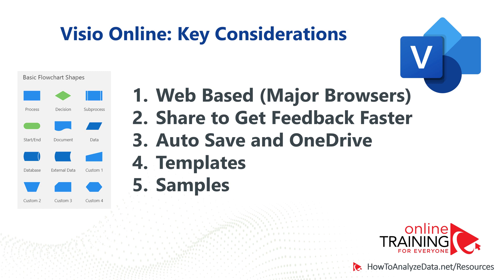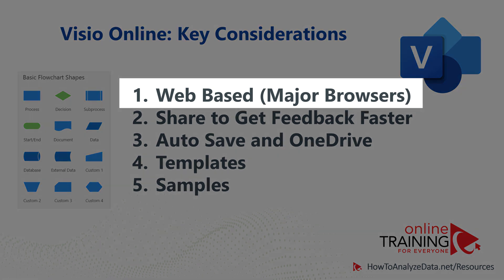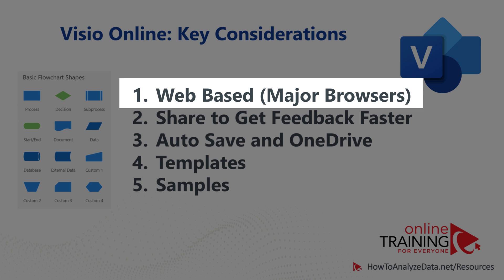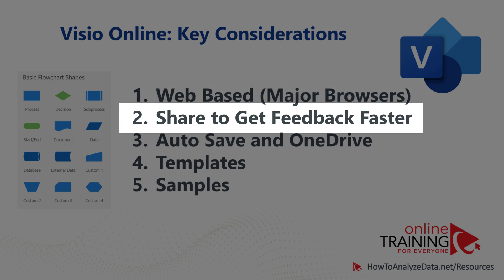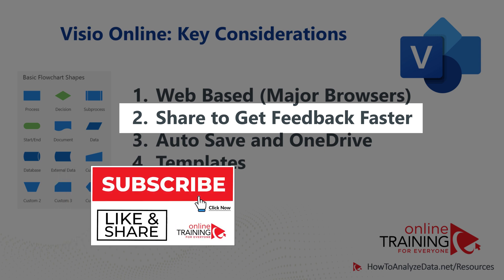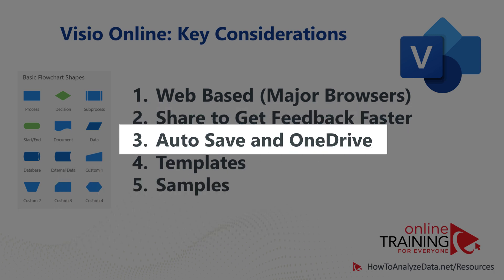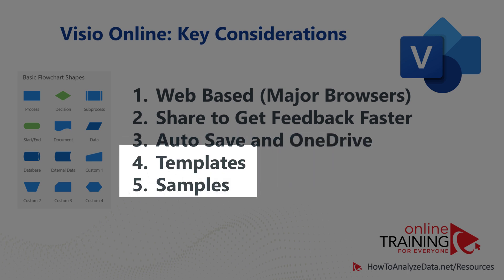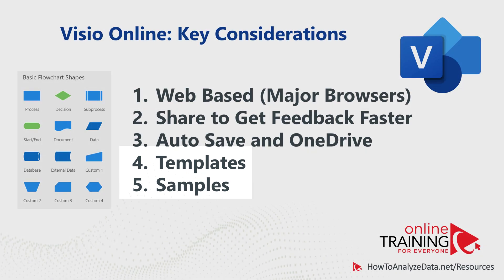Why Use Visio Online vs. Visio Desktop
Learn 5 main reasons you might consider using Visio Online vs Visio Desktop in this Quick Video Tutorial.